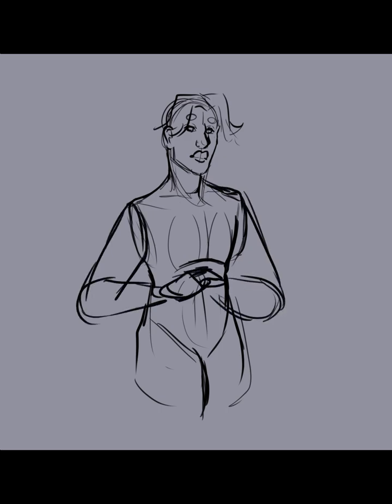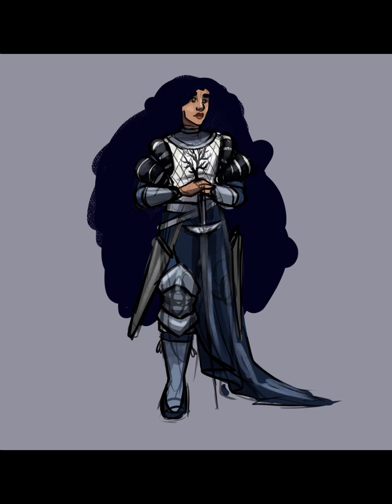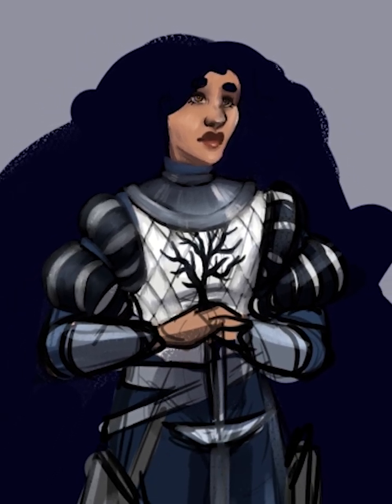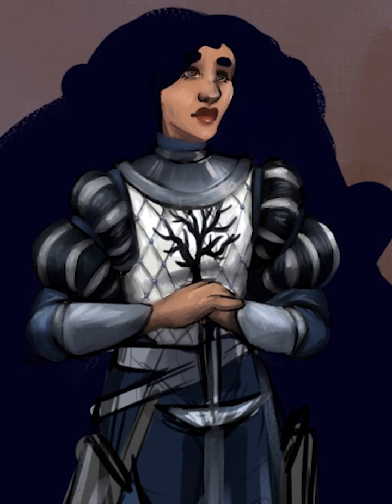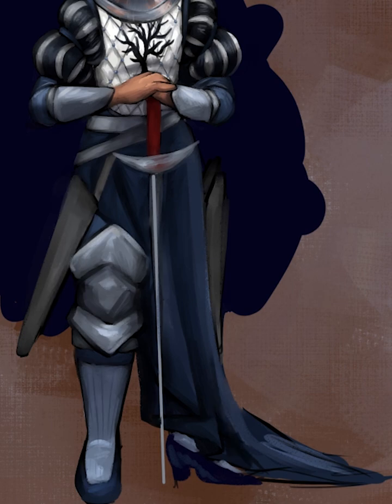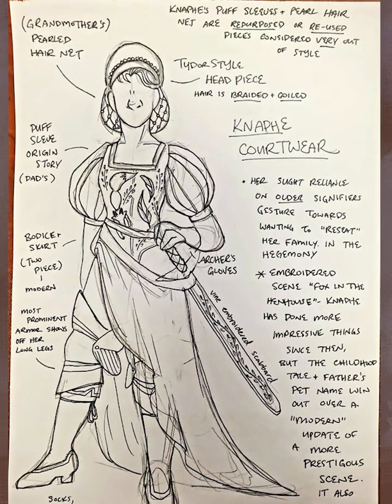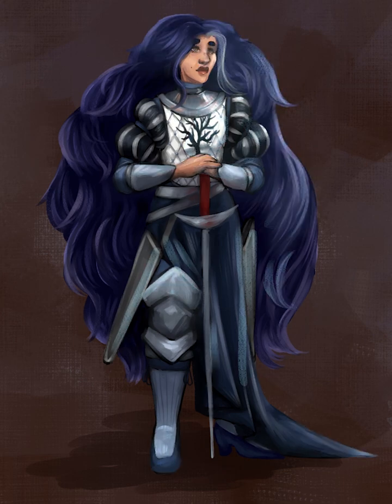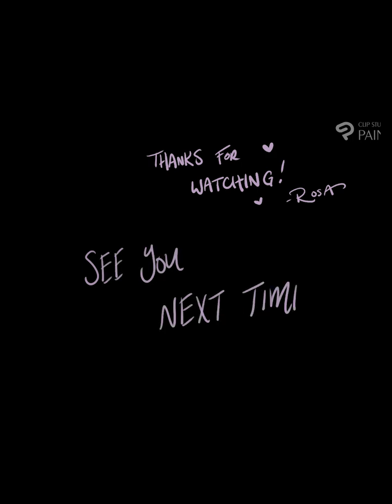Speedpaint - Knaphe, Knight of the First Frost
Would you like to commission me? Here’s my sheet!

Knaphe is such a fun gal - even if she's also been deemed a "perfect bitch" by a member of the party. No joke XD though it was deemed to be a compliment! She could really let loose if she ever wanted to. I wanted to do a piece of Knaphe in an outfit inspired by her being feytouched. The aspect of winter is nothing to mess with.

My outline/lines behind Knaphe was inspired by tumblr artist I really admire their art and the sort of lineart frames they've been doing got me curious about trying it out myself.